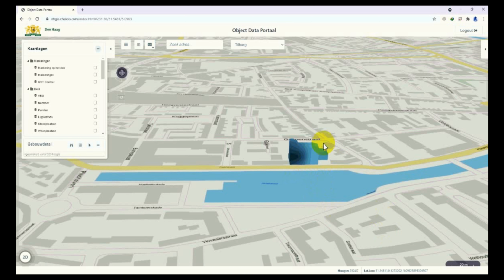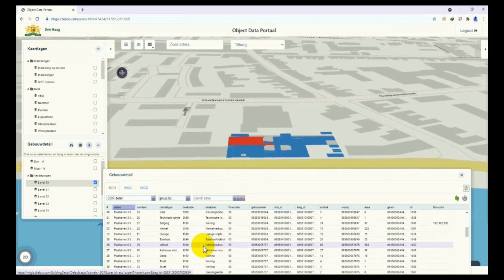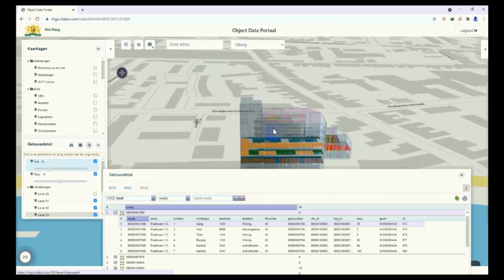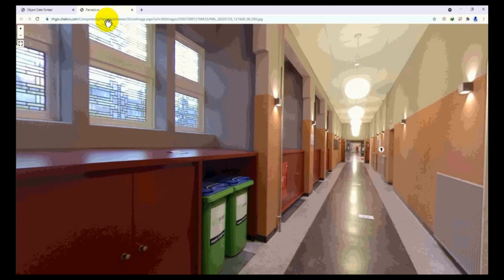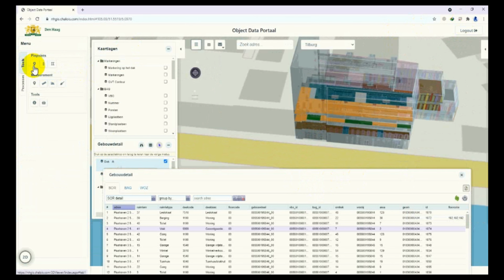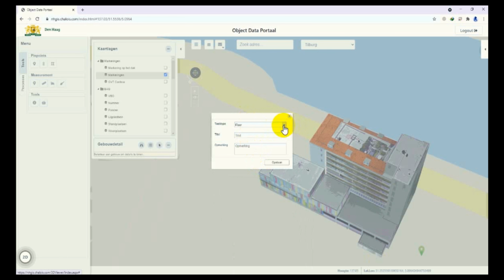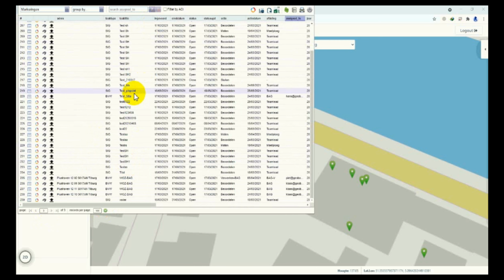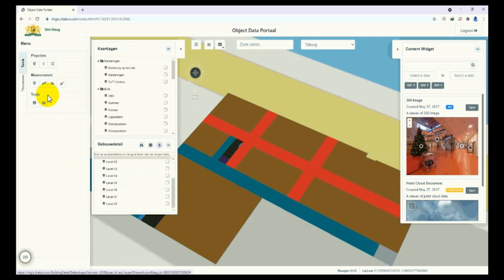HawarIT 3D building with floor plan and SOR, BAG, WOZ data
Presentation about HawarIT viewer where we explain 3D building and floor plan with SOR, BAG and WOZ data. Also description about viewer of different types of references and pinpointing.